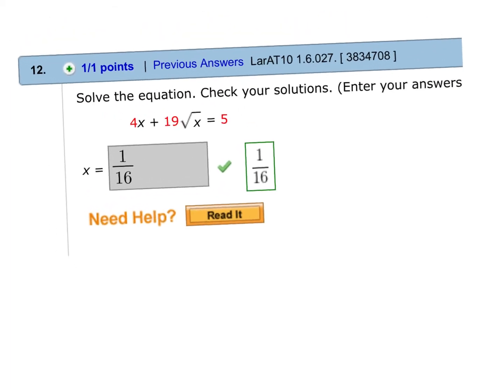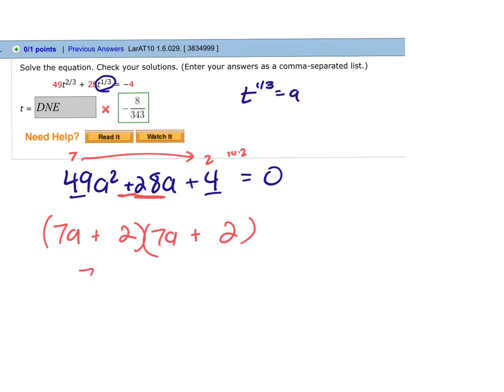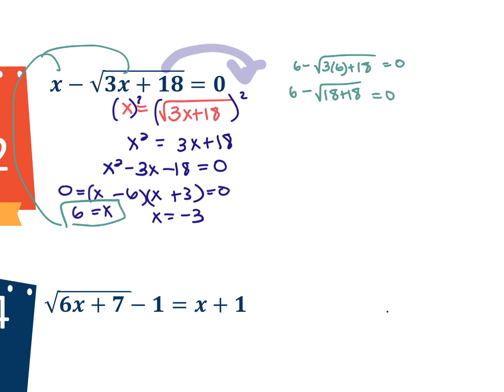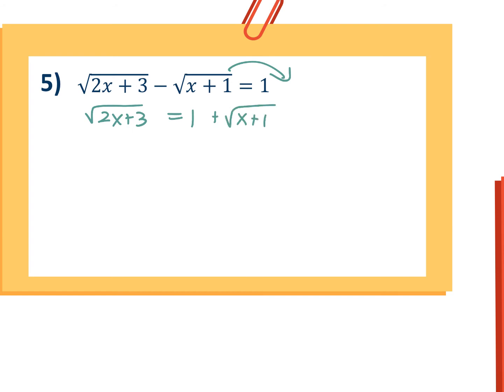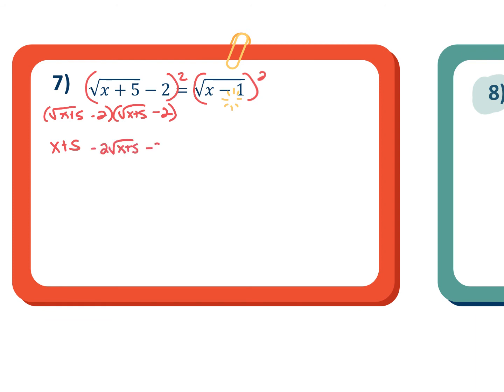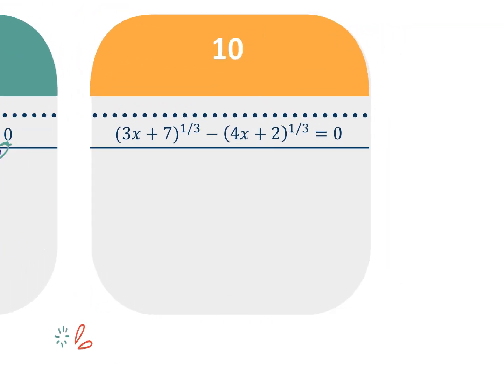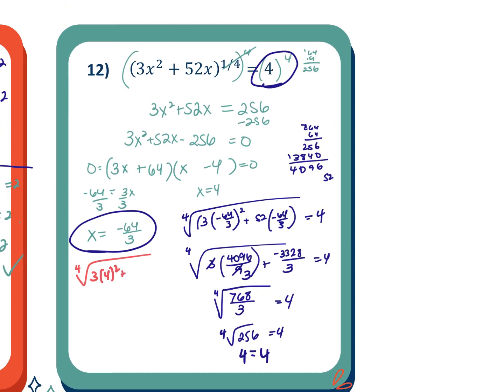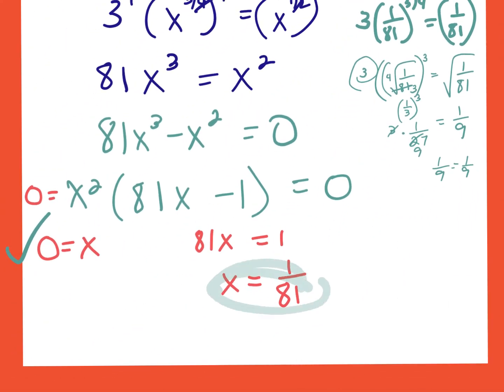10.15_1.6b equations with radicals.mp4